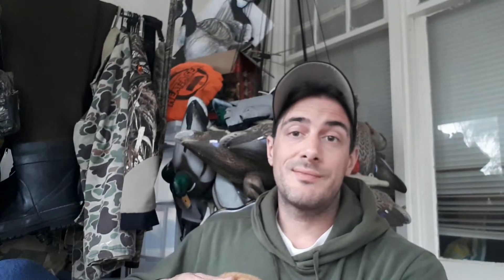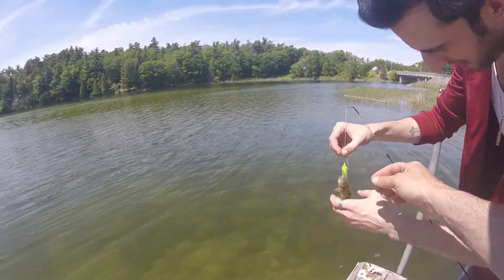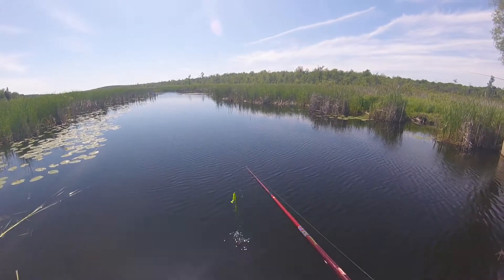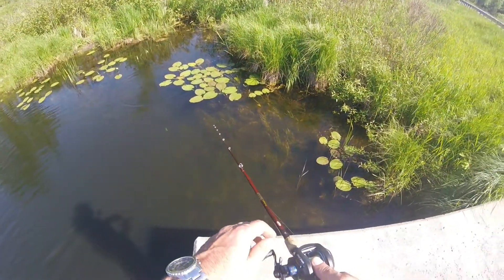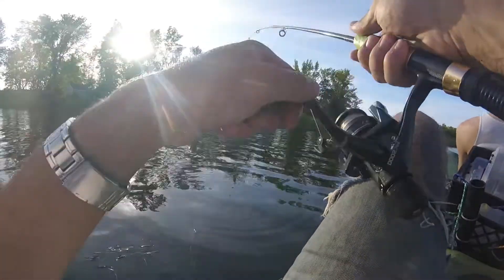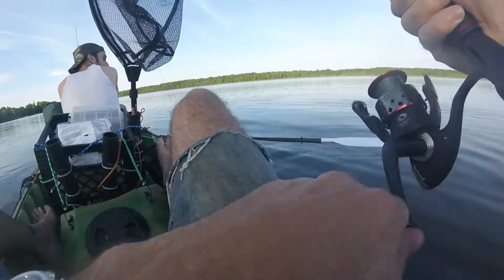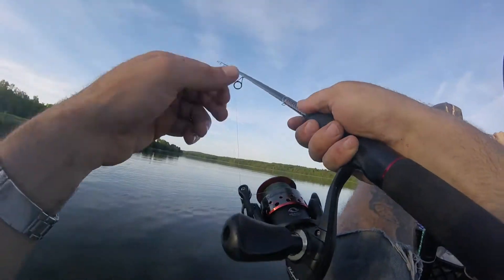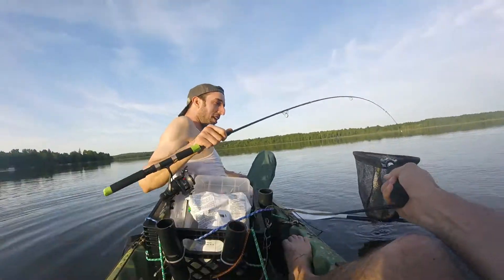Off shore and Kayak fishing in the SUN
Lots of casting and we prevailed!
Fishing crank baits & spinners
PIKE BITES!!